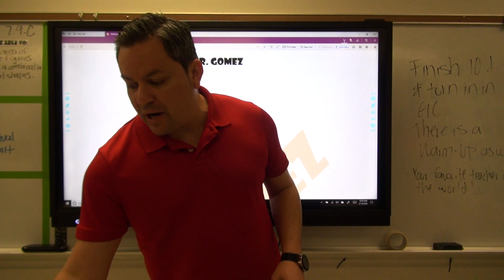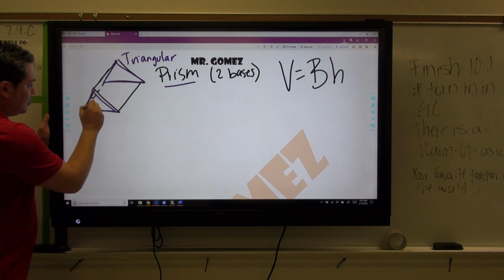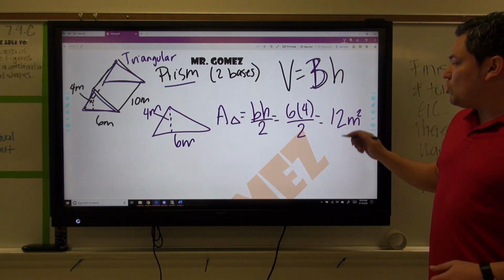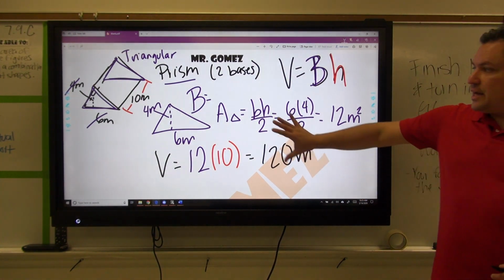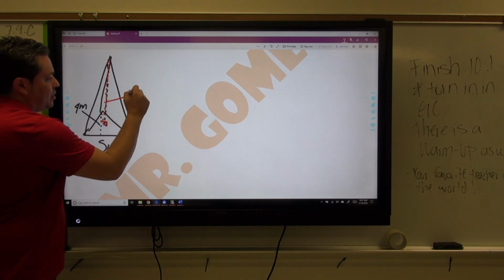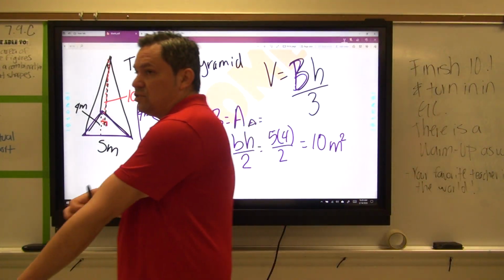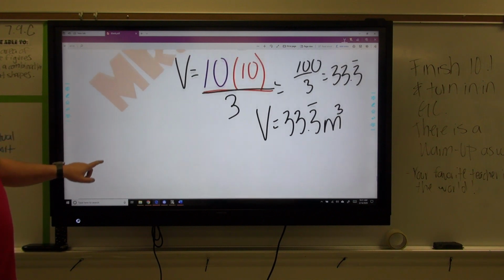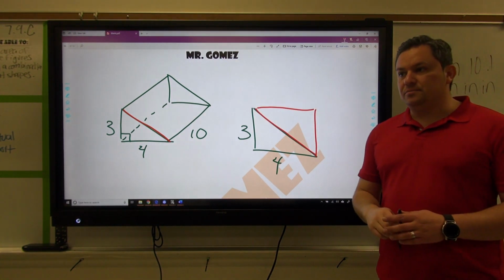Volume of Rectangular Prisms and Pyramids //math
In this video, I will be showing you how to find the Volume of triangular prisms and pyramids. This method works for any shape pyramid and prism as long as you follow the formula.
TEK 7.9.A

10.2 - Volume of Rectangular Prisms and Pyramids 2.14.20

My Cameras

My Gear
GoPro Accessories

Bucklos wheelset

12mm to 9mm QR Adapter Thru Axle Hub Quick Release 100/135/142/148mm Bicycle Front Wheel Hub Adapter

Cranksets:
IXF

Ganoper 104bcd

Cockpit:
Wake 780mm Handlebar

Headsets:
Funn Descend Lower Headset ZS56/40

Groupsets:
11 Speed Cassette 11-50